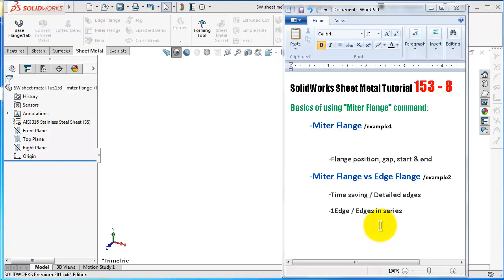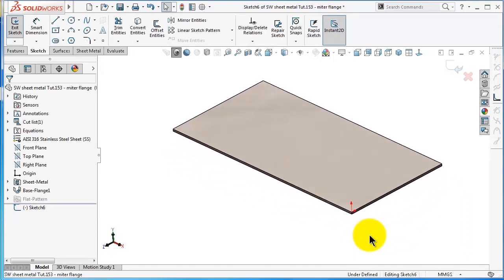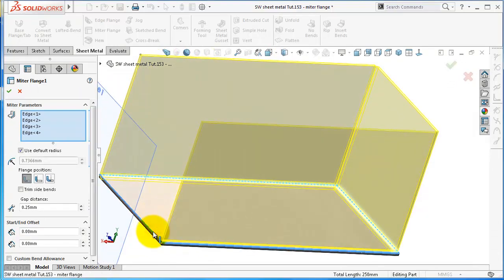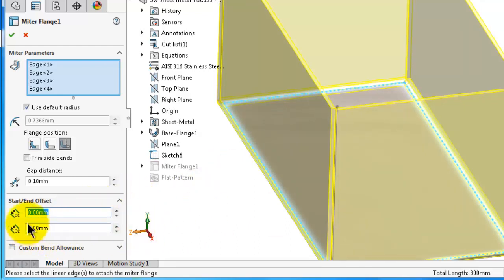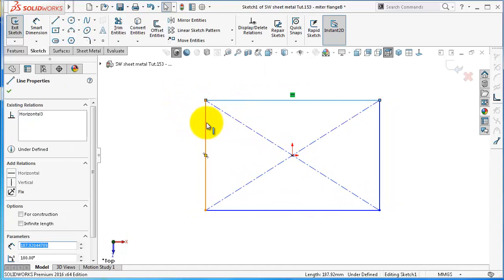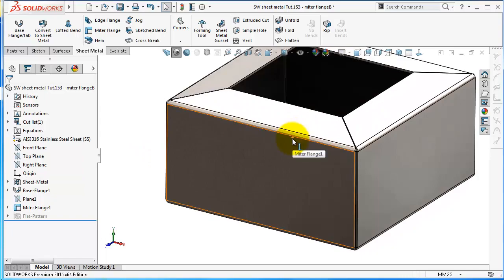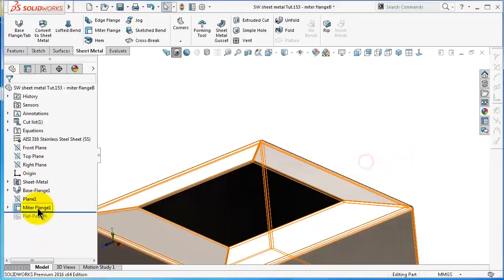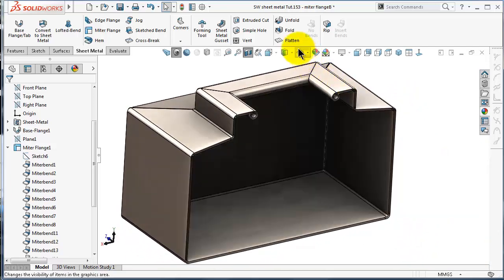153 SolidWorks Sheet Metal Tutorial Miter Flange, basic miter flange, detailed HD